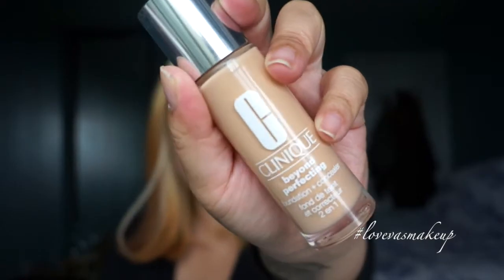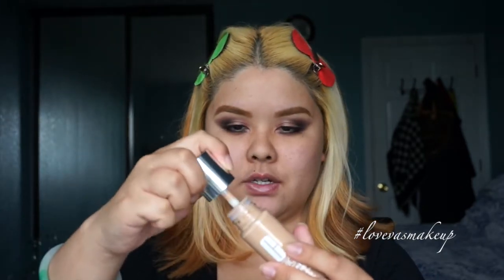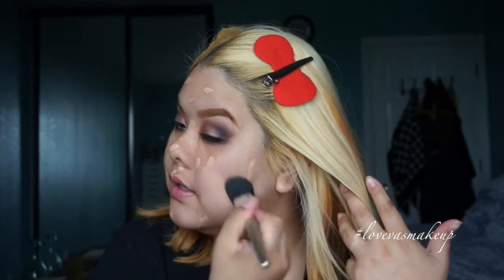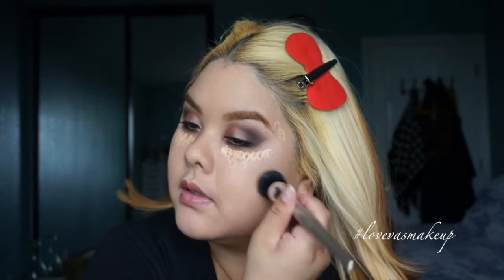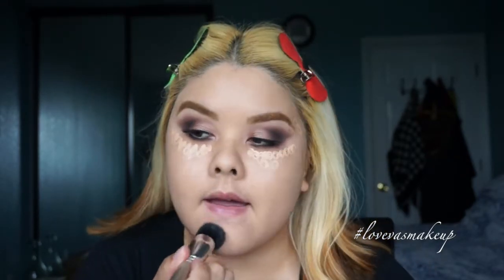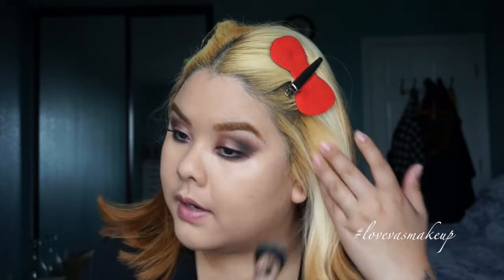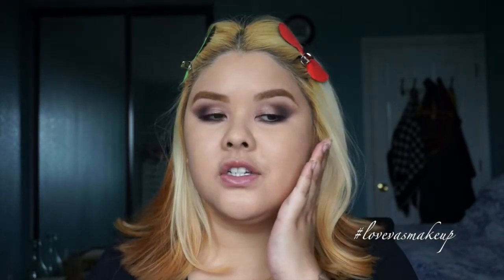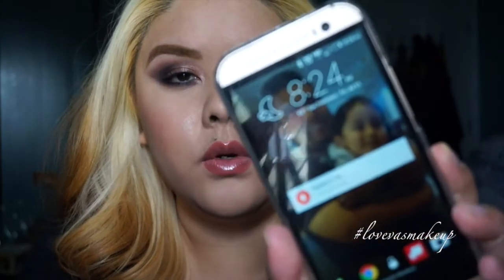FIRST IMPRESSION: Clinique Beyond Perfecting Foundation + Concealer - lovevasmakeup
If you guys like these type of first impressions, be sure to THUMBS UP the video so I know to do more of them in the future! :)

- E

Shade: 6.5 Buttermilk

Just an idea of what shade I am, I'm a NC25 (MAC) and 3Y06 (Sephora Color IQ)

Lovevasmakeup

Ebates! Get paid for your online shopping!